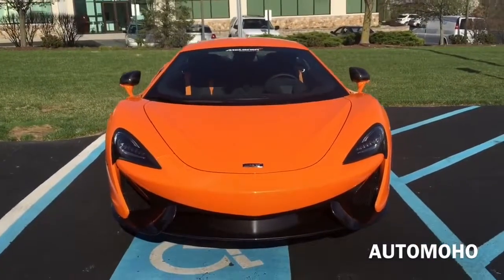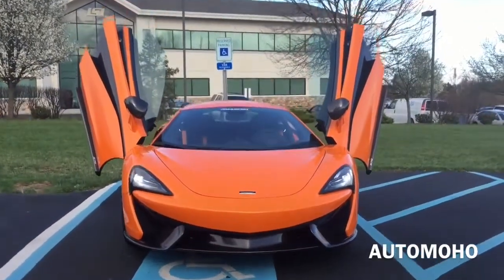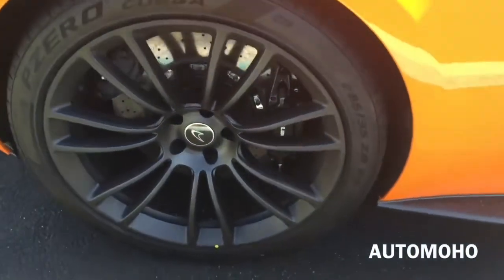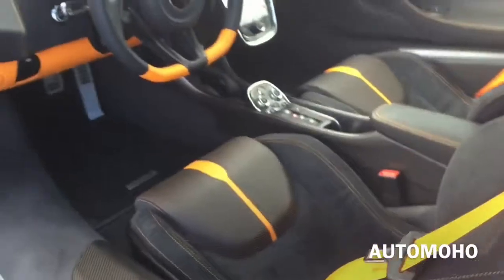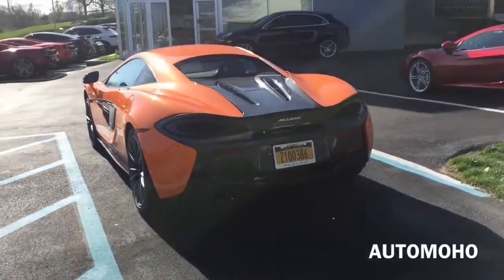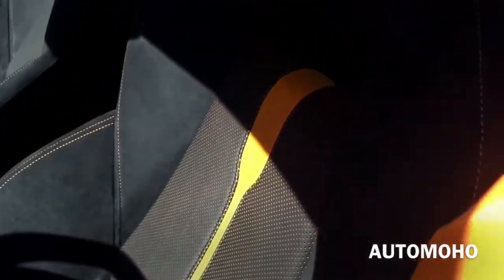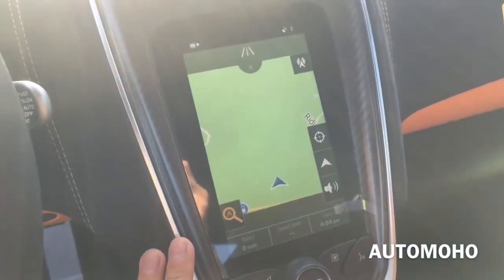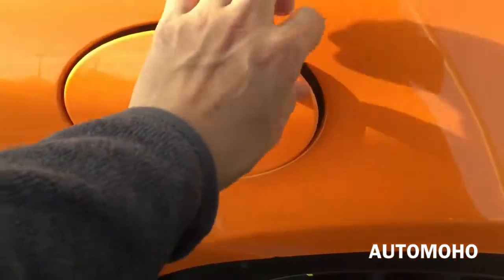2016 McLaren 570S Supercar or Sport Car? Full Review /Start Up /Exhaust /Short | Luxury Car Reviews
2016 McLaren 570S Supercar or Sport Car? Full Review /Start Up /Exhaust /Short | Luxury Car Reviews